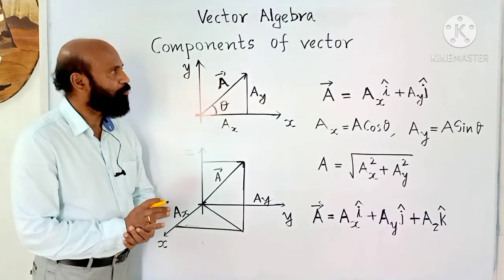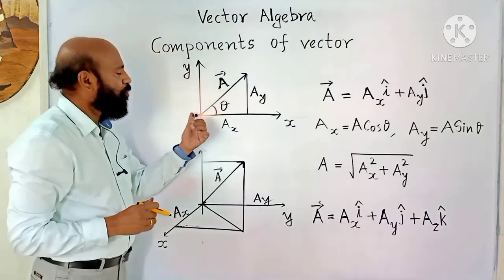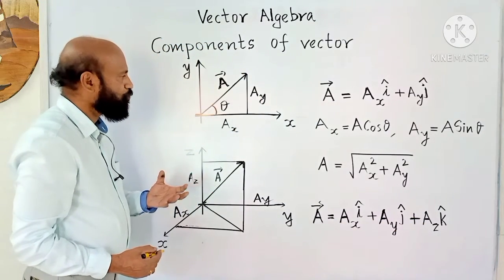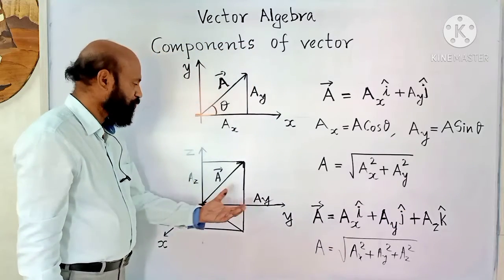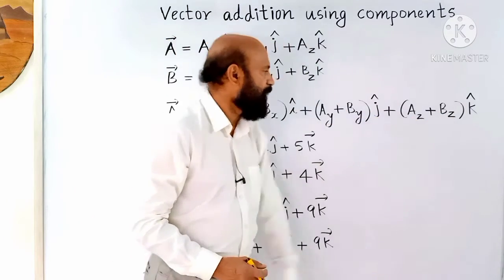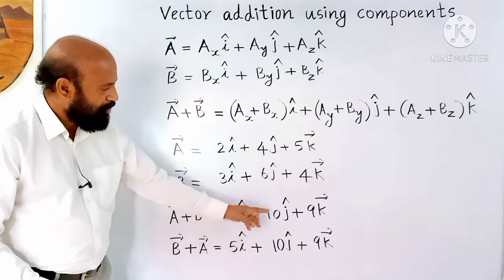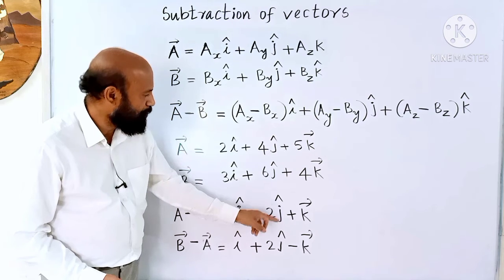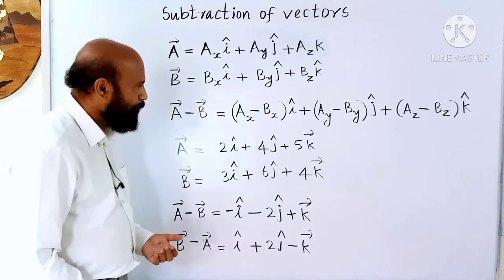Components of a vector